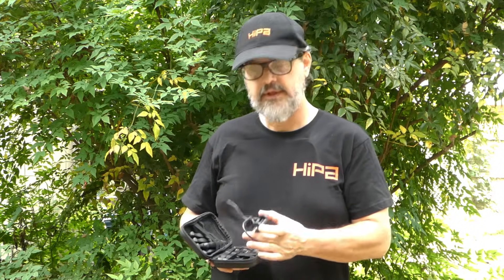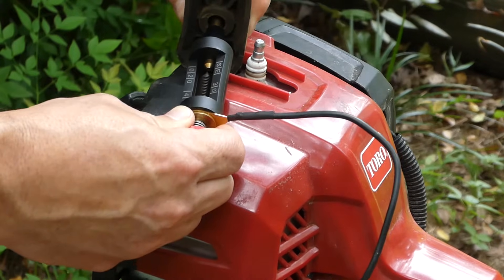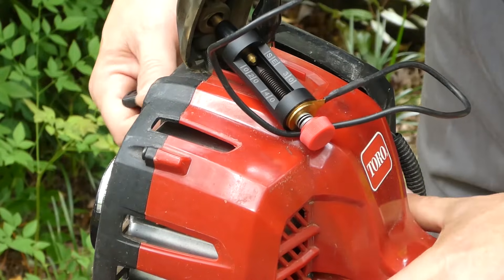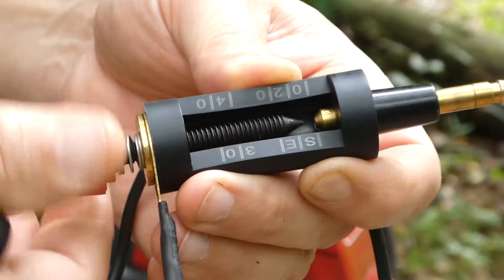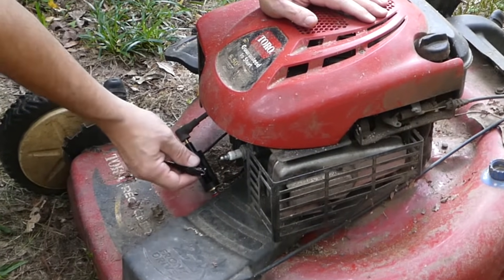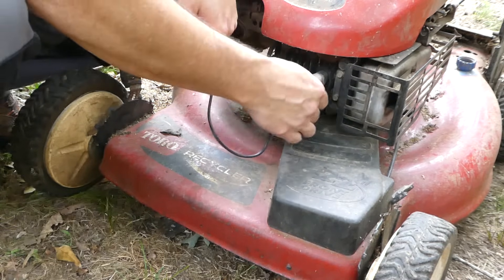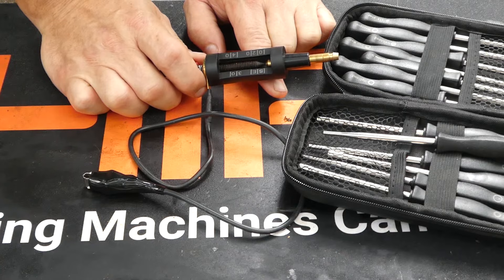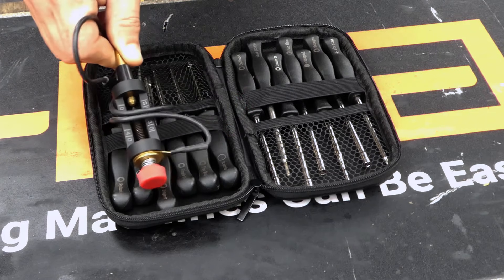How to Use An Adjustable Ignition Spark Tester - Hipastore.com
In this video we'll show how to use the ignition spark tester that comes in our popular carburetor adjustment tool kit. These testers can be used on 2 or 4 stroke small machines as well as cars and trucks.

Blog: Quick & Simple Way to Check for Ignition Spark Using An Adjustable Spark Tester

Or get it at Hipa Amazon Store:

Join us at the Hipa DIY Community Facebook group. A space to not just to talk about Hipa parts but also share your projects, interests, or even connect with other homeowners and professionals alike.
You can also get help directly from Hipa customer support as well as our our large list of helpful community experts.
⭕The Hipa DIY community is the place to be.